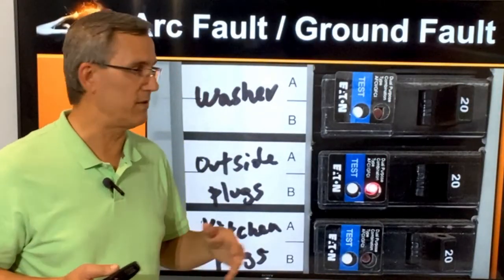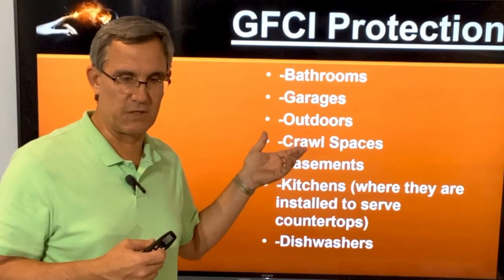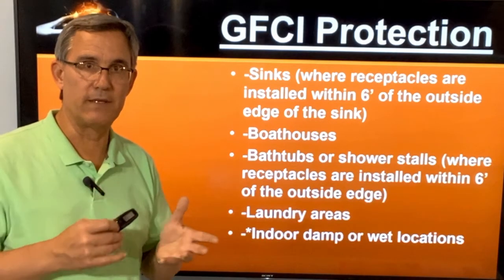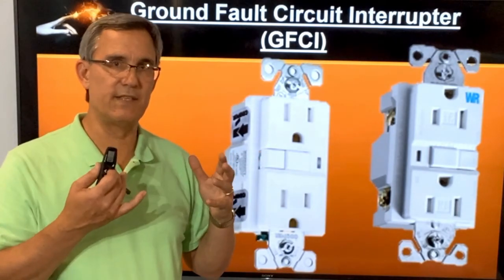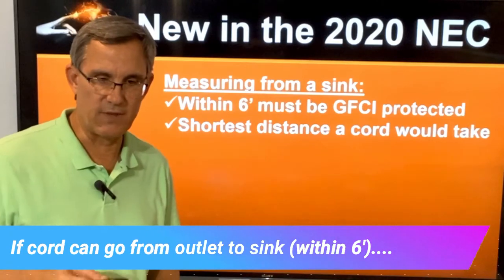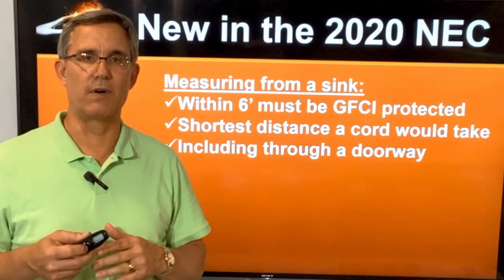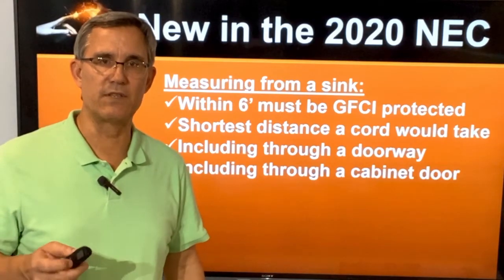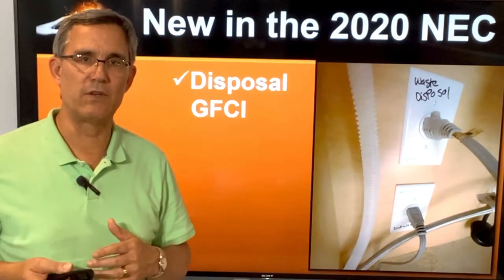It's Not the Ground's Fault - but this is where they go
The National Electric Code, and in turn the IRC, requires ground fault circuit interrupters in many areas of a modern home's electrical system.  This video takes a look at the basic locations noted in these codes for this little device that could actually save a life.